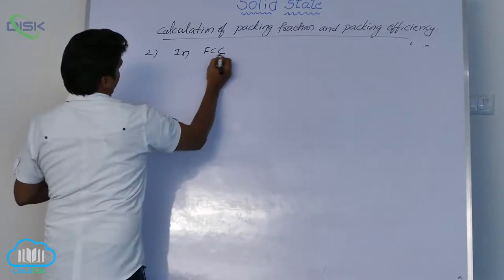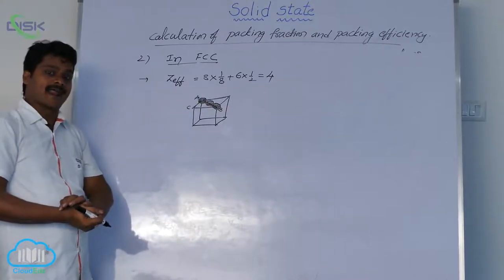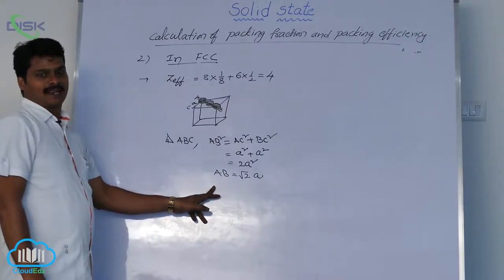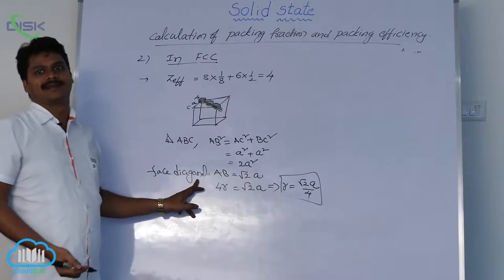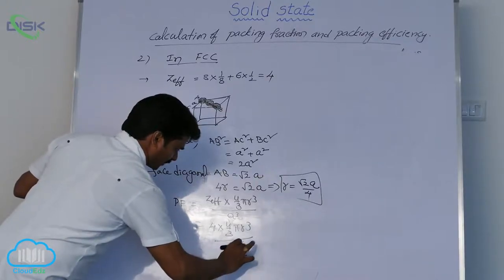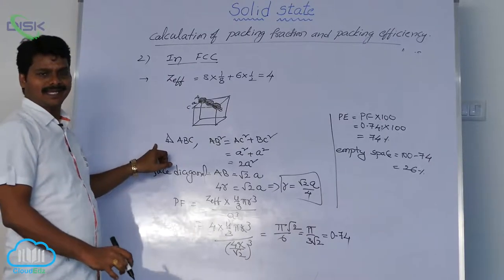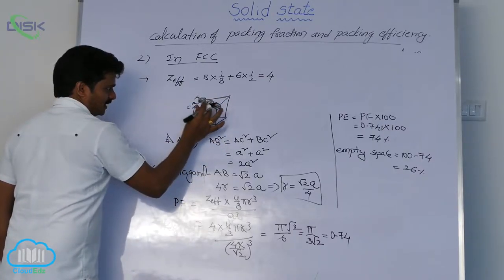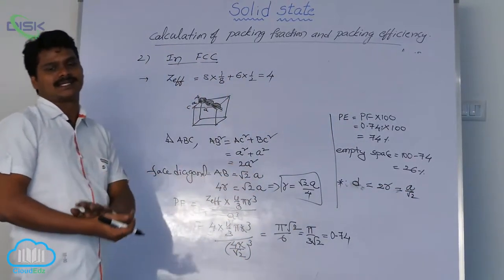Packing Efficiency Structures || Pkg. Effic. in Face Centred Cubic Structure || Disk Telangana